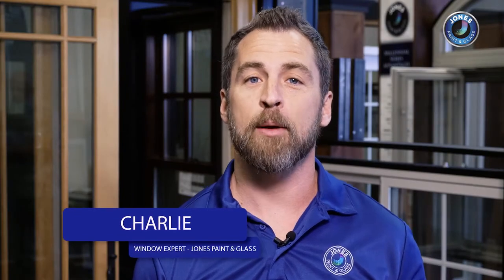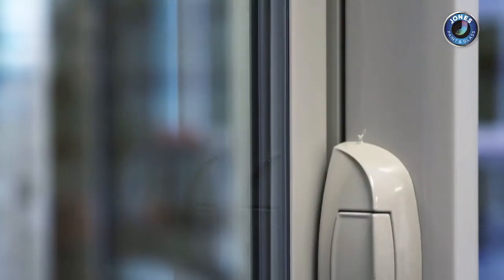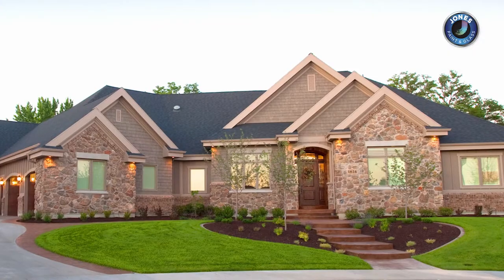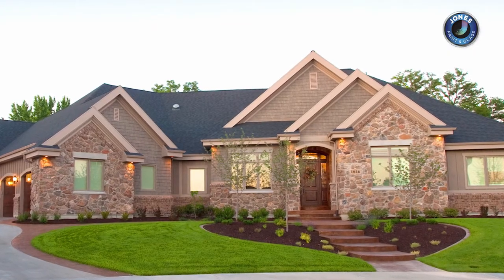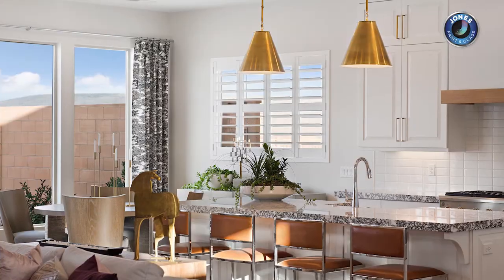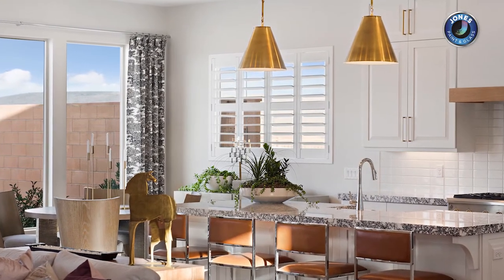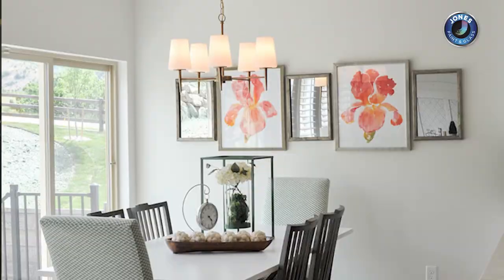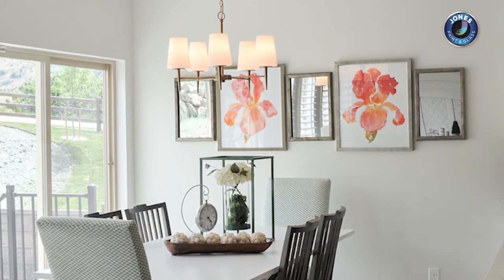Vinyl Window Series from Jones Paint & Glass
In this video, window expert, Charlie, from Jones Paint & Glass introduces the new Jones Paint & Glass window lines.